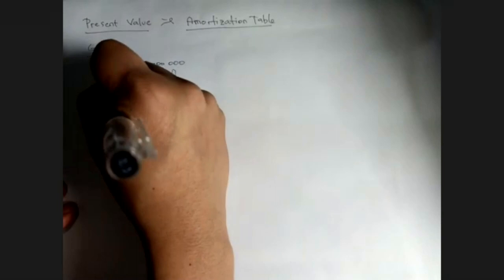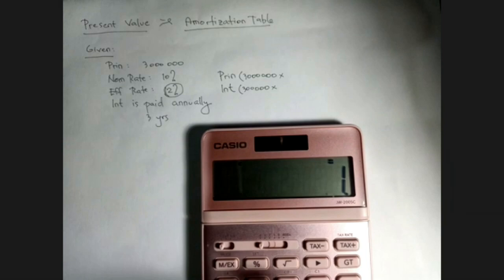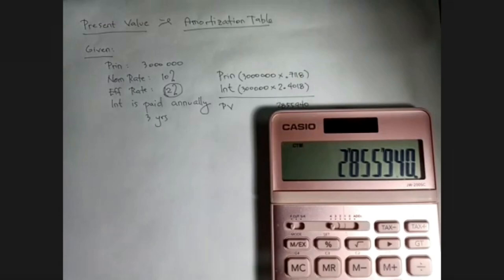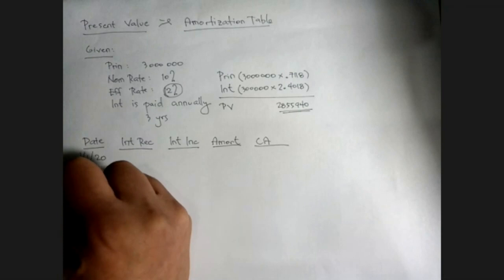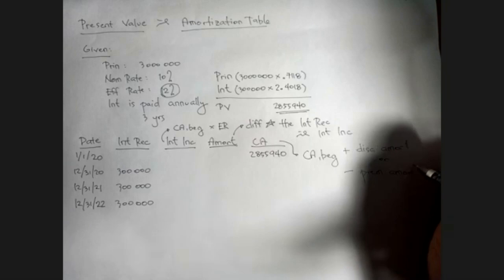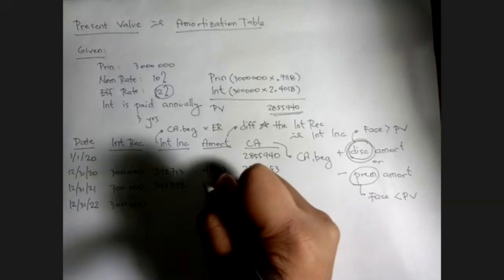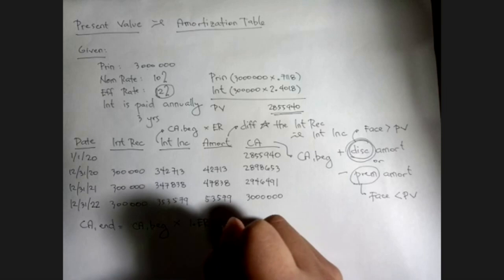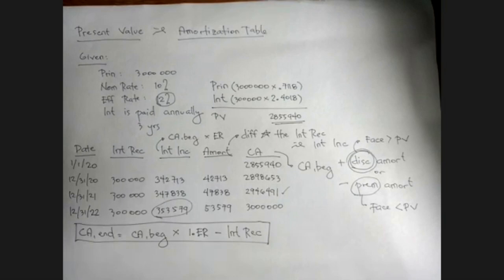Amortization Table (including short-cut in computing amortized cost)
This video is useful for College students and CPA Aspirants taking up courses: Intermediate Accounting 1, Conceptual Framework and Accounting Standards, Auditing Problems, and Financial Accounting and Reporting.